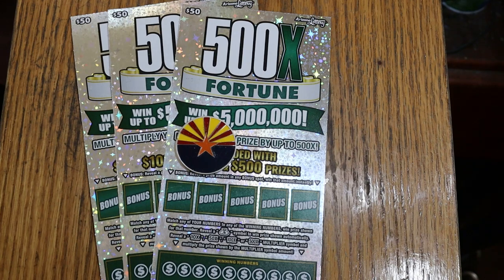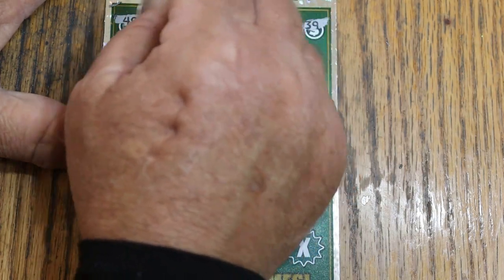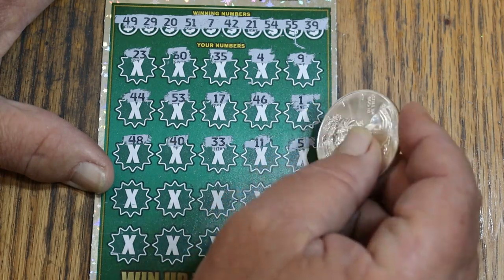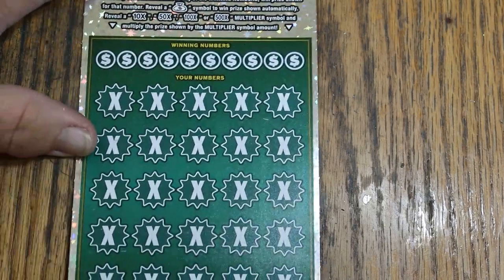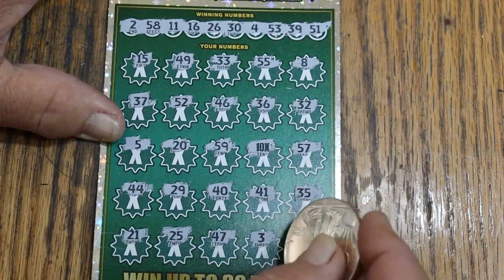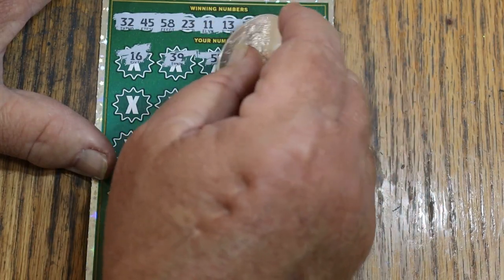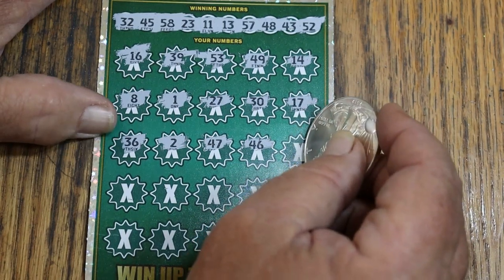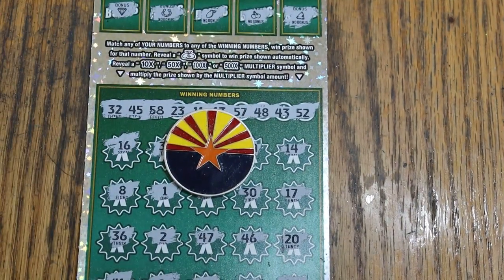💥THREE $50💥ARIZONA 500X FORTUNE💥